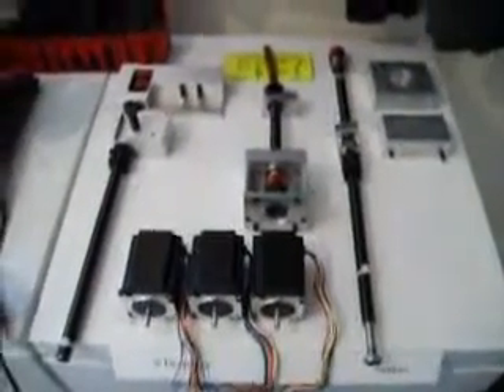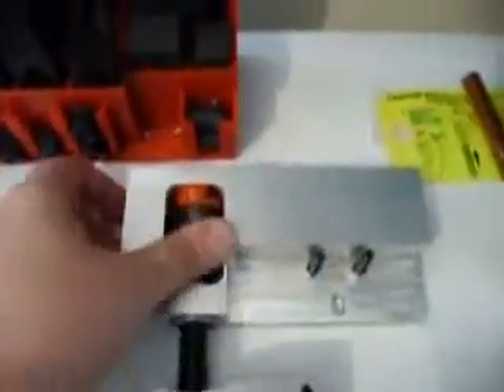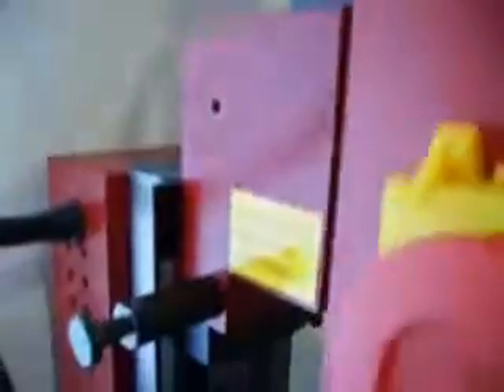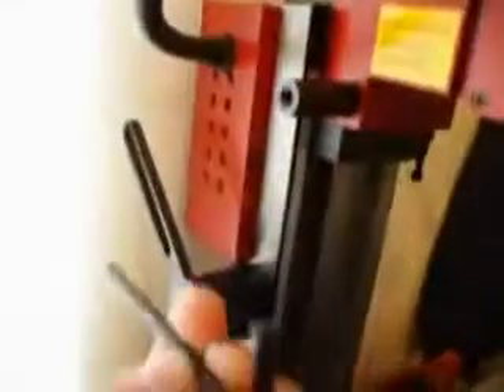26: Sieg X2 Mini Mill cnc Z Axis Convertion part1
This is part 1 of 3 for the convertion of the z axis of a sieg or equivalent mini mill to cnc control